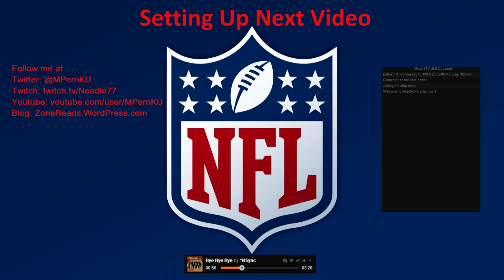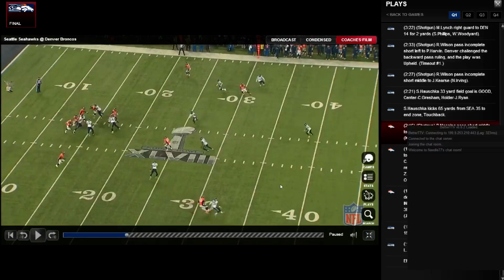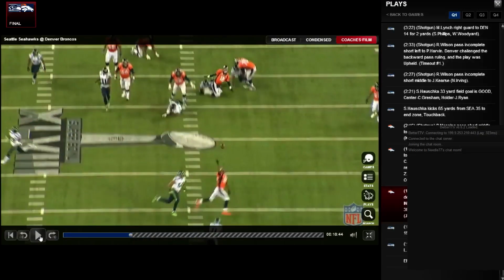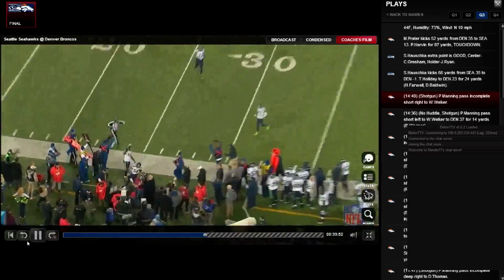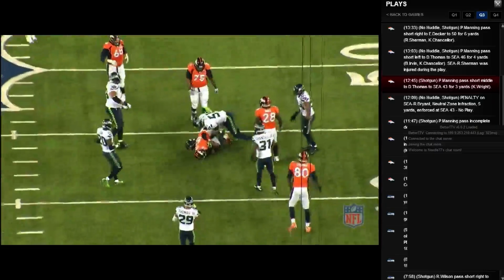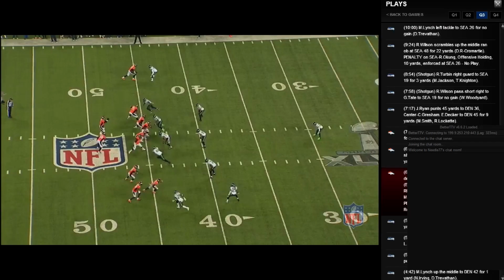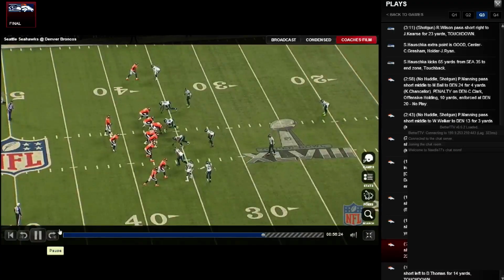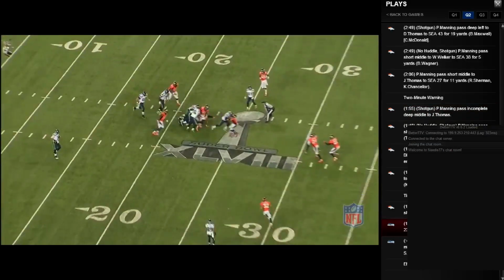Kam Chancellor Superbowl Review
I'm very bad a self promotion and have the wrong twitter handle on my screen. LOL@Me.